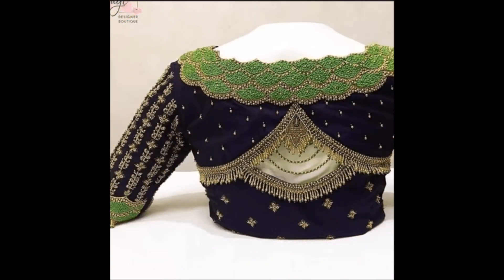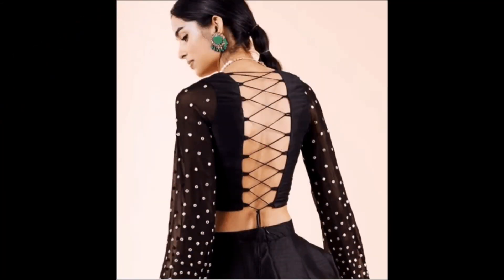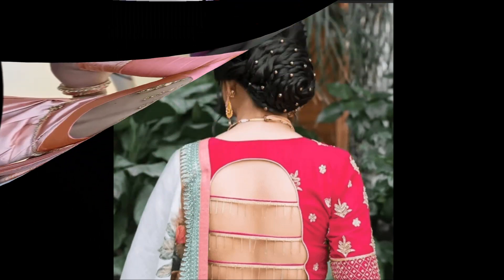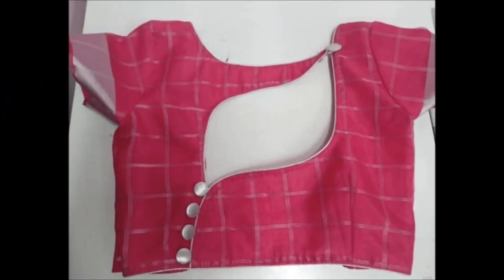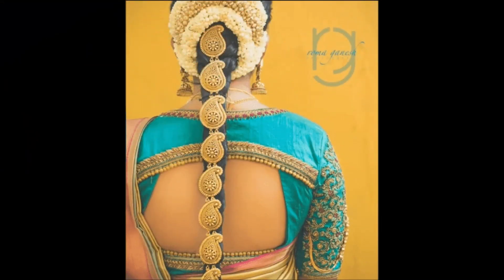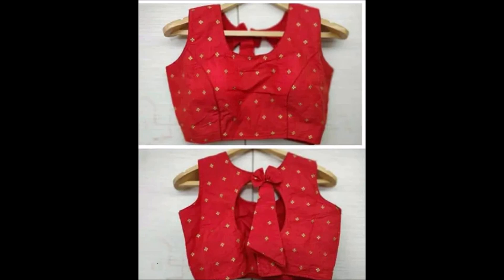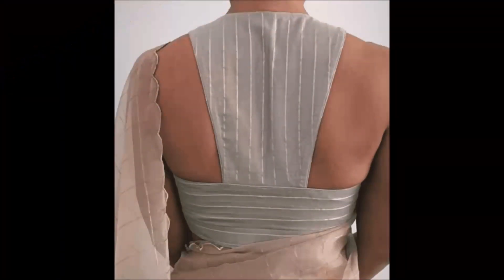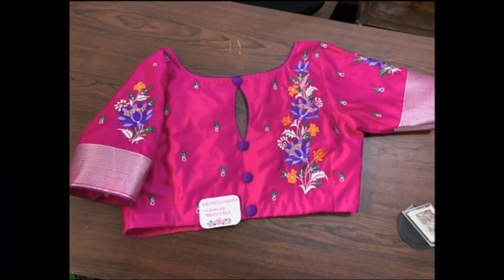Latest blouse design new model | blouse back neck designs#blouse designs 2023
blouse design new model | blouse back neck designs#blouse designs 2023

Thanks
Today Fashion